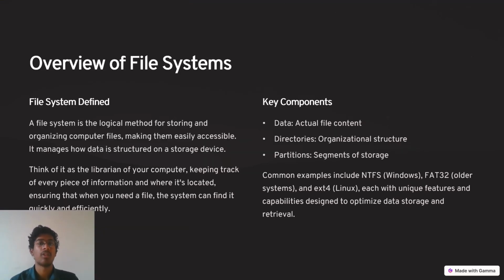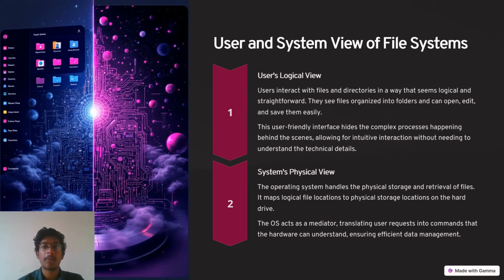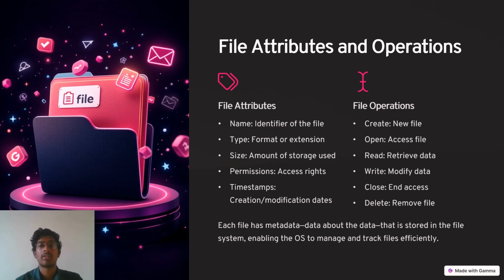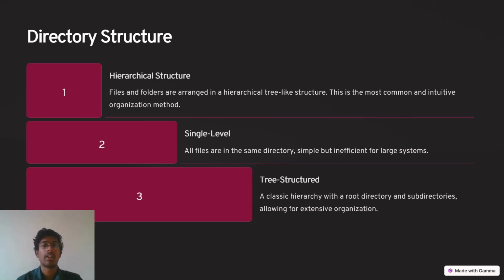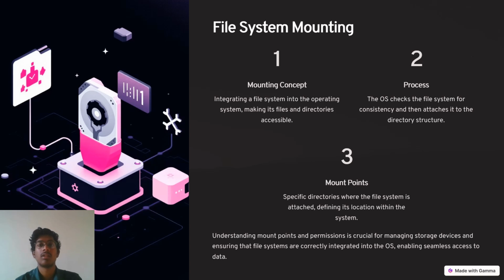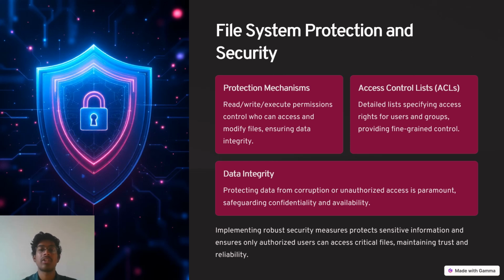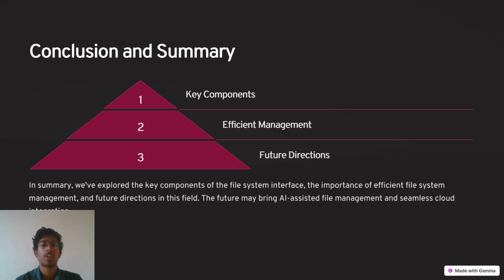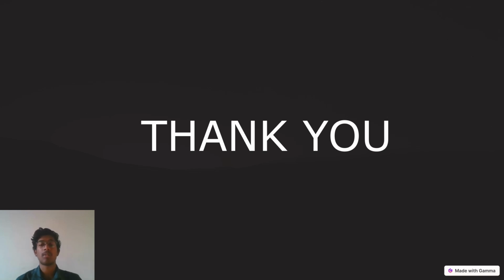File System Interface in Operating Systems 1